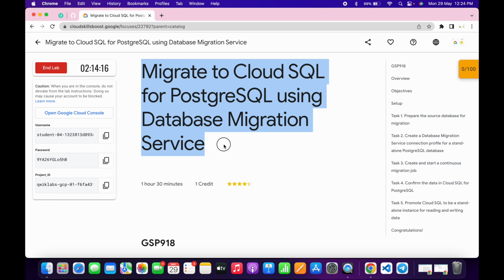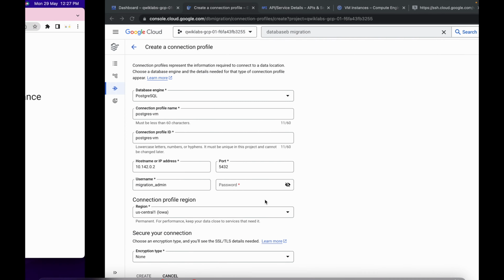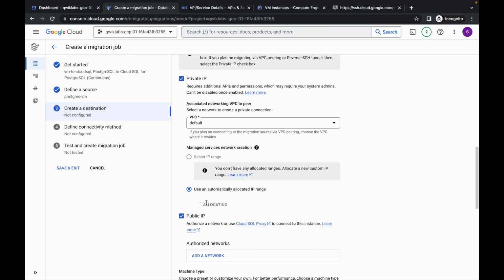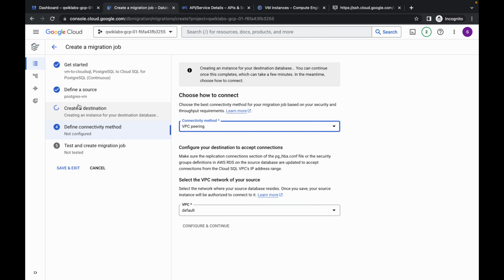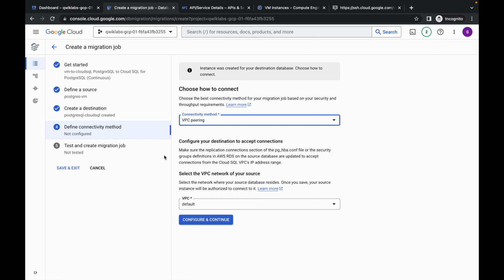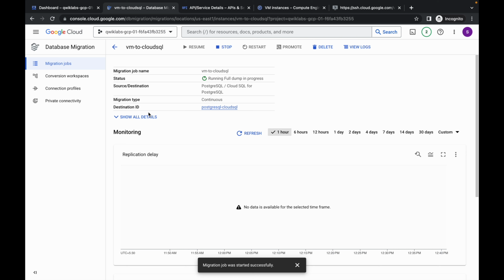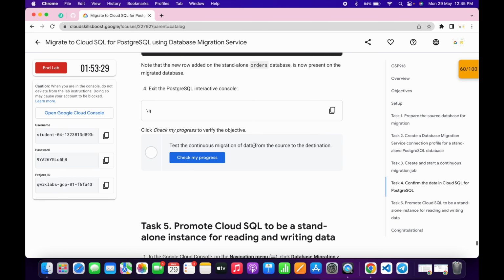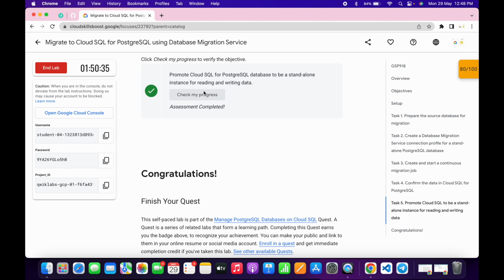Migrate to Cloud SQL for PostgreSQL using Database Migration Service